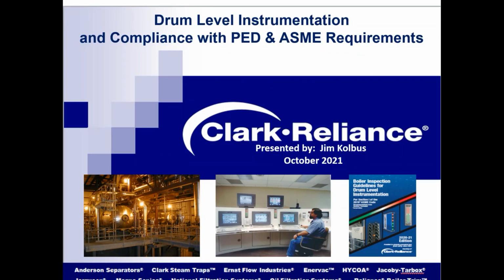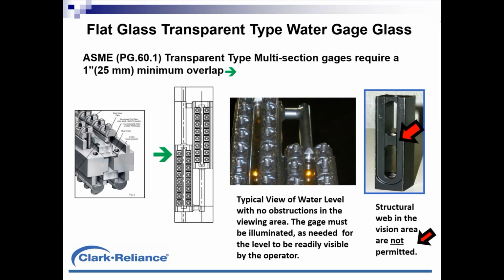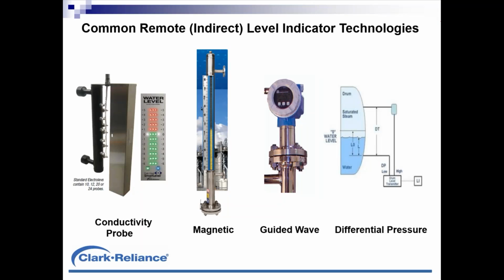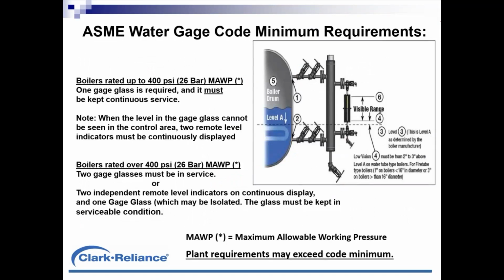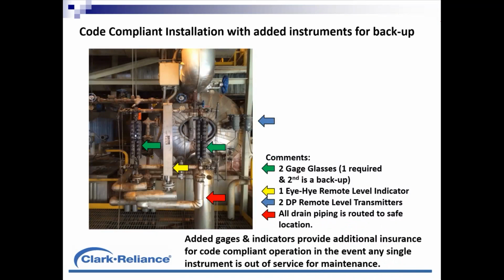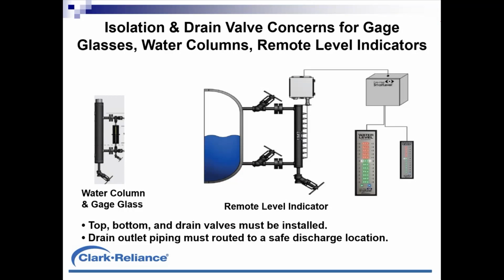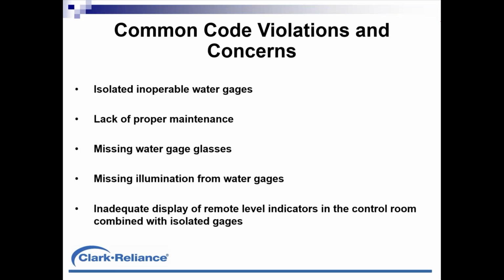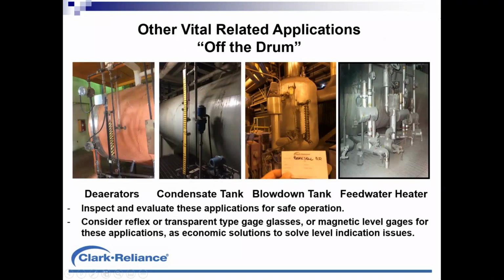HRSG FORUM: Drum Level Instrumentation and Compliance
Presented by Jim Kolbus, Product Manager, Clark-Reliance Corp
Drum Level Instrumentation and Compliance with PED and ASME Requirements.

Bio:
Jim has spent 37 years with The Clark-Reliance Corporation located in Strongsville, Ohio, present position as  the Product Manager for Boiler Trim product line. Overall responsibilities include product marketing,  managing a team of Application Engineers and Field Sales Specialists with product support, field training,  and extensive speaker presentation experience with ASME Code Requirements for Boiler Level  Instrumentation at numerous domestic and international location events.

Background with Clark-Reliance includes: Level Instrumentation: R&D activities, product development,  application engineering, including domestic and international field experience with Users, OEM’s,  Contractors, and Sales representatives.

Education: Bachelor of Science in Industrial Management and Mechanical Engineering Technology,  graduated - Summa cum laude from David Myers College in Cleveland, OH.